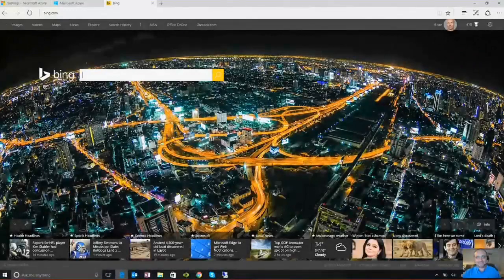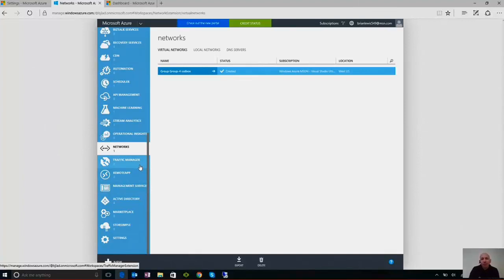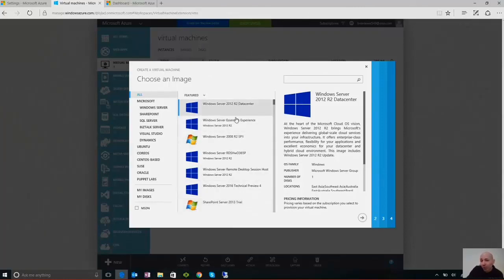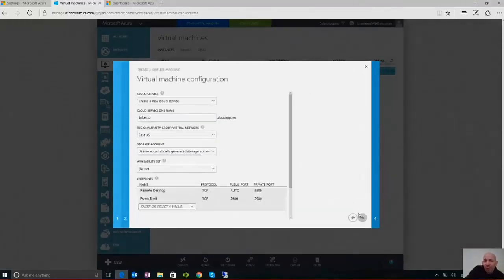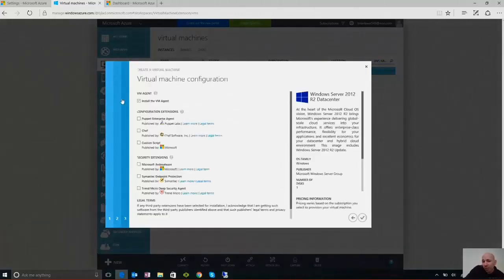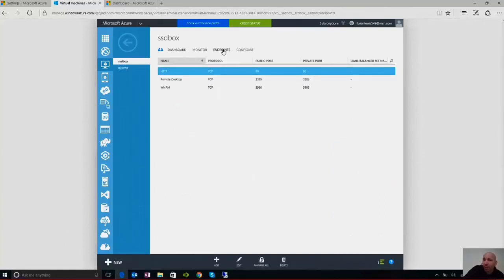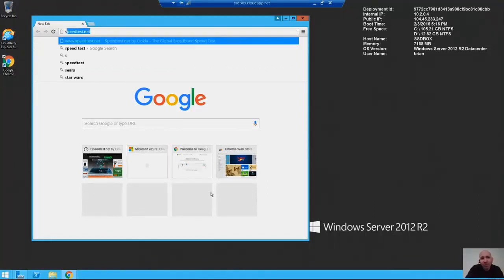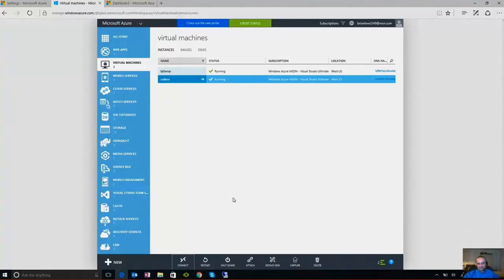2. Foundation Part 2